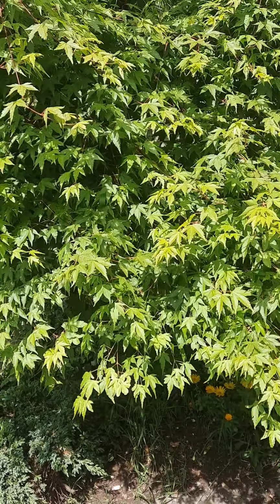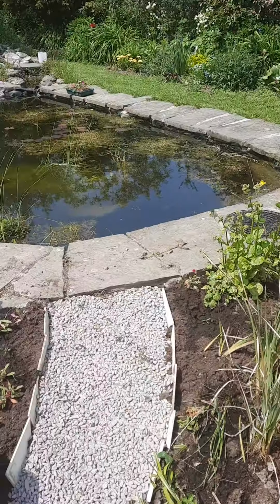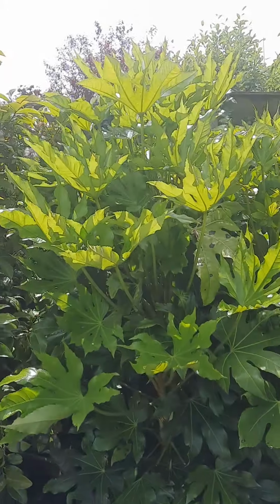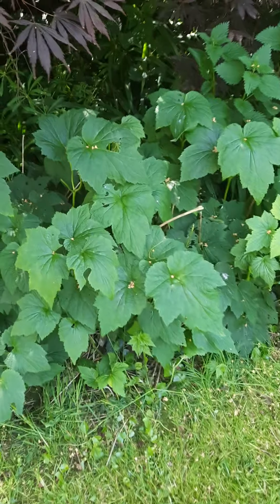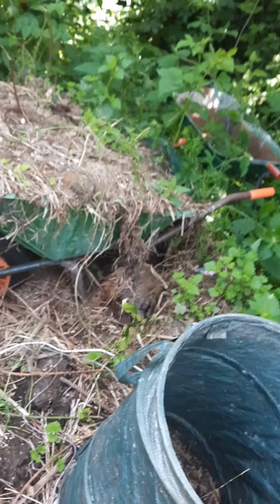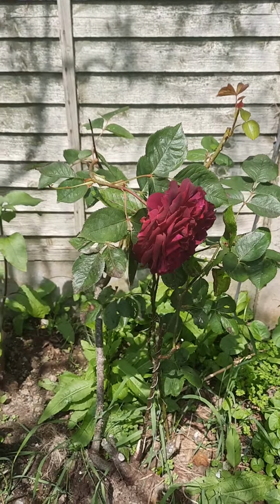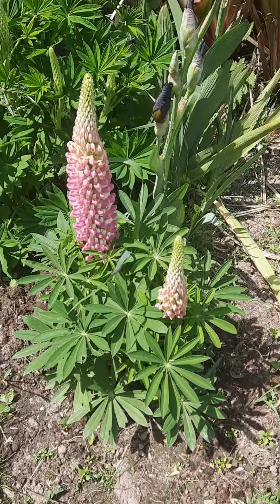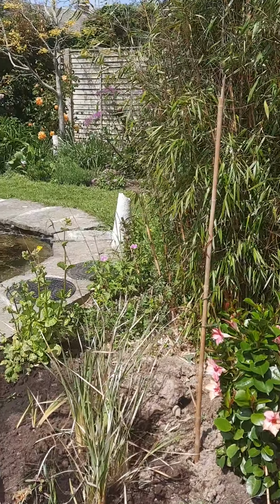Jenny's June Garden.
A wander around my garden on a lovely fine 1st June.